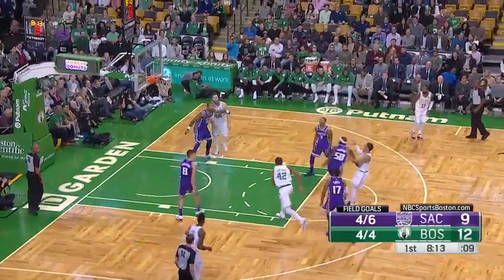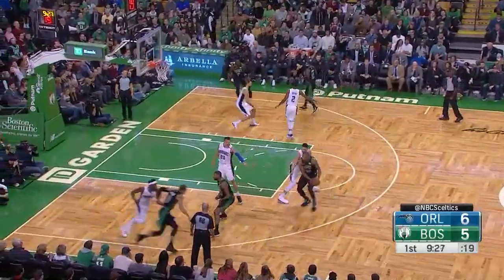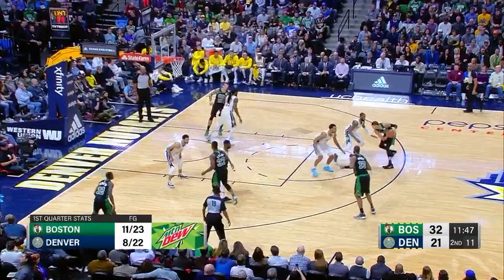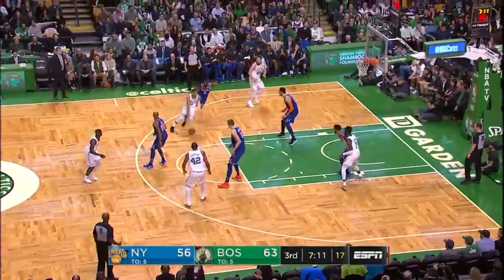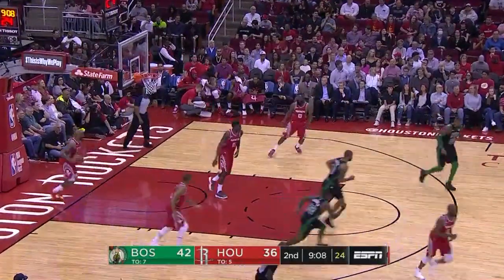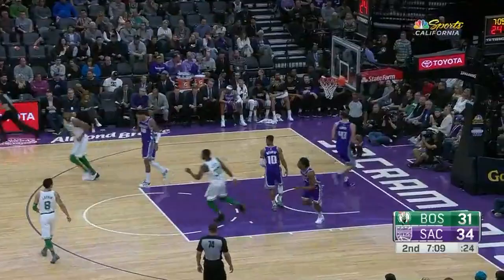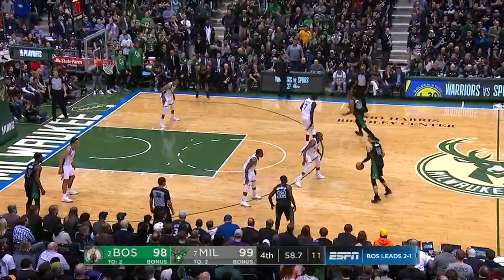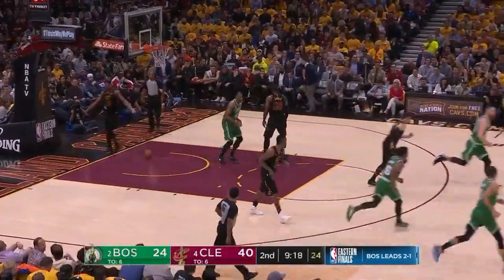20+ Minutes of Jayson Tatum Midrange Scoring | ROOKIE SZN